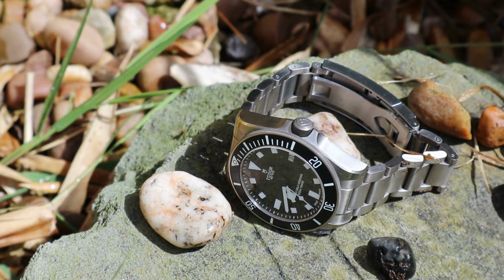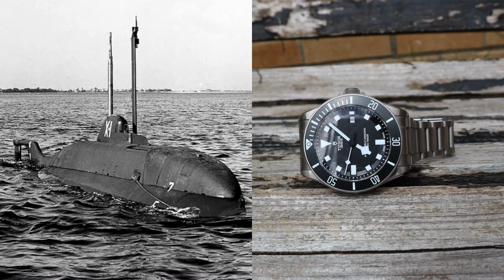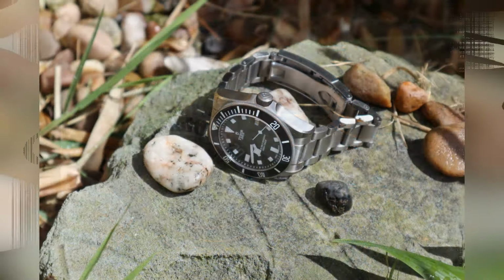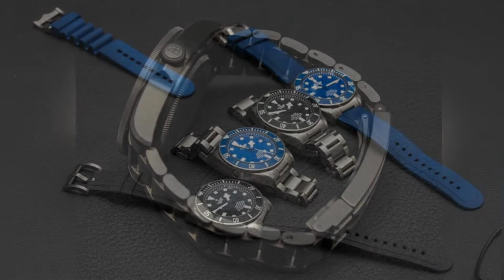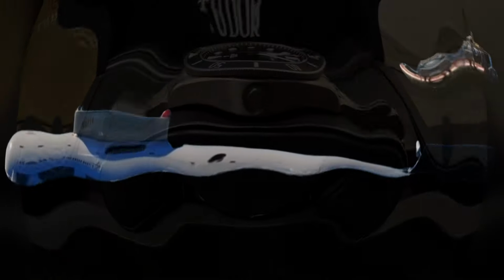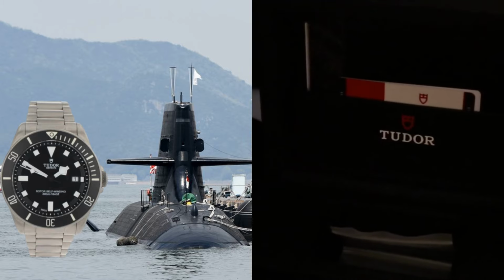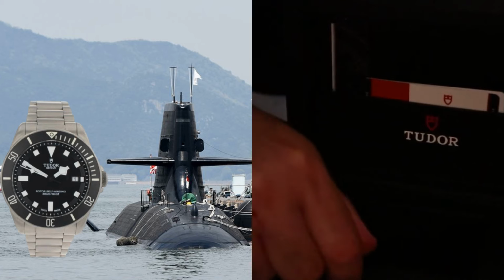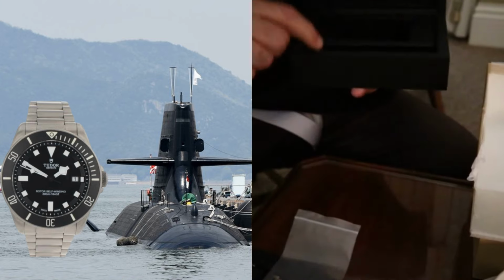tudor pelagos 25500TN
ETA 2824 Highest grade movement 2014/15.

Photography and editing by Julie Ann CV
Canon EOS.
PS:
If you wish and you like my work a thumbs up would be helpful.
If you didn't like the piece please say so.
My very best hopes and wishes to you AVPG (Anthony).

Show 50.